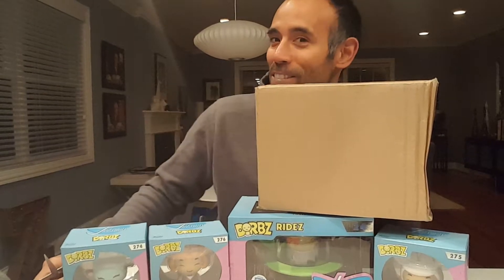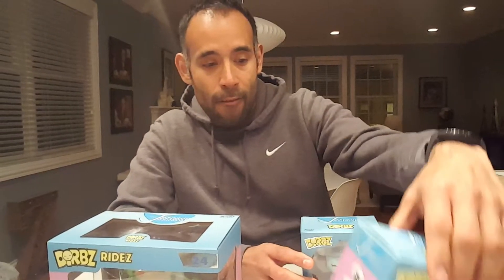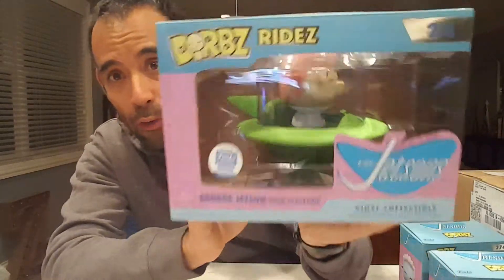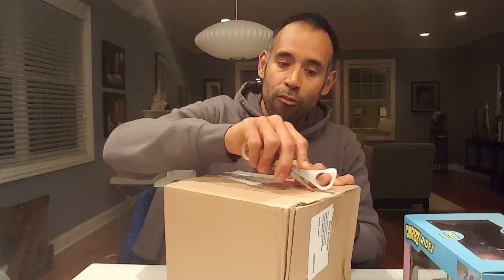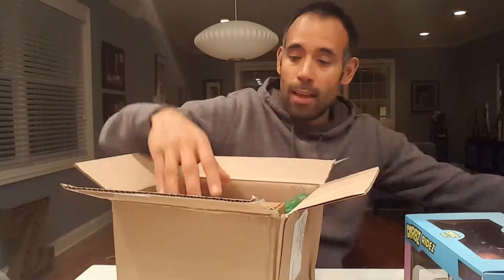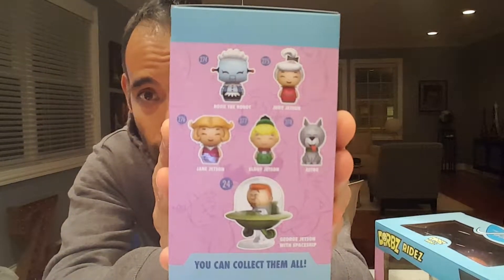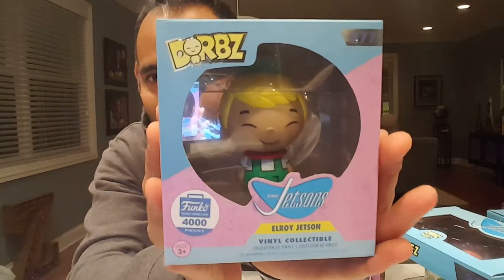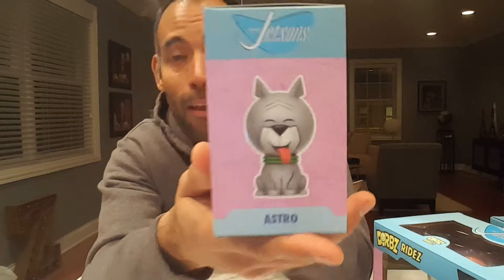The COMPLETE Jetsons Dorbz series!!!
I finally have the entire Funko Drobz The Jetsons series! Check it out!!!